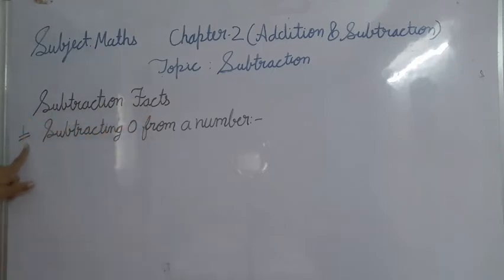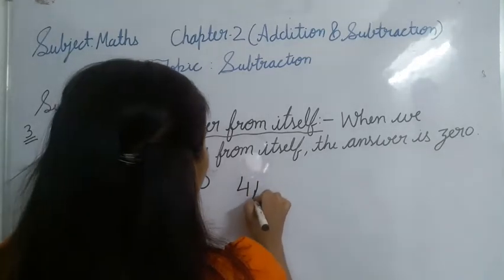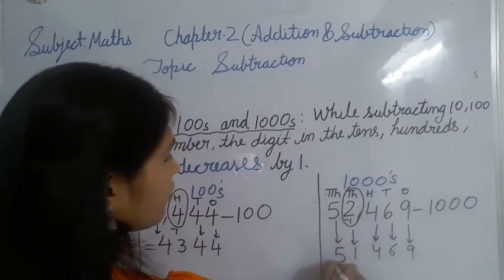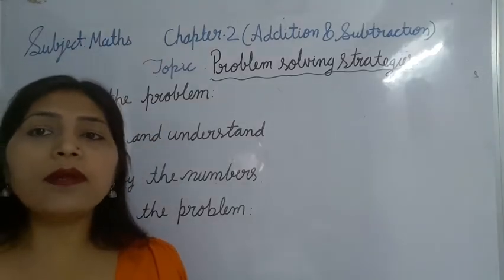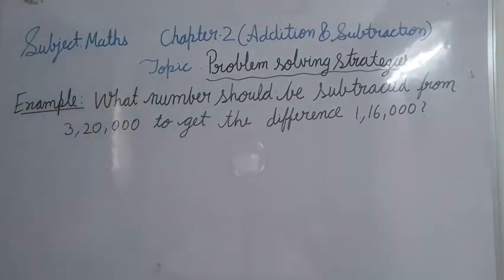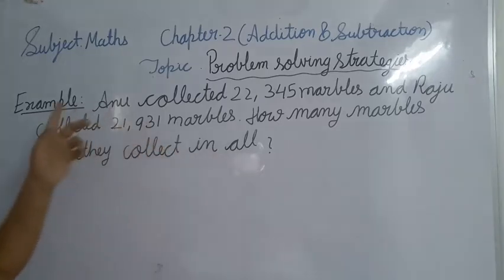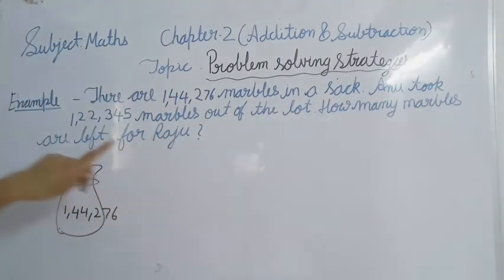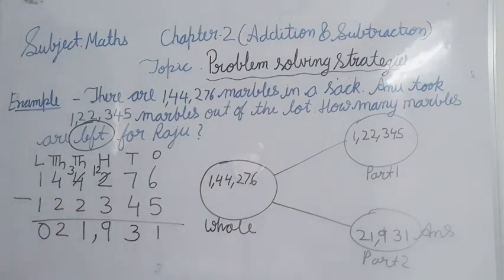CLASS IV : SUBJECT MATHS:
CHAPTER-2
TOPIC - PROBLEM SOLVING STRATEGIES